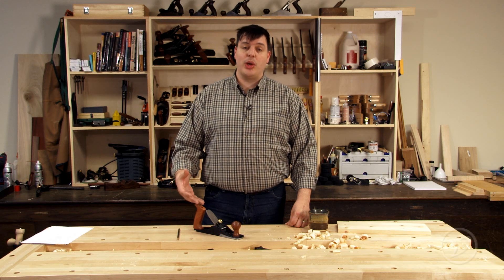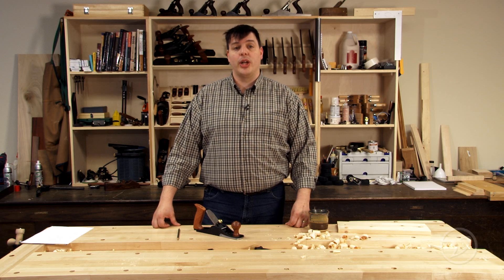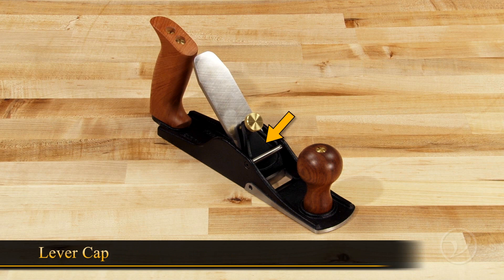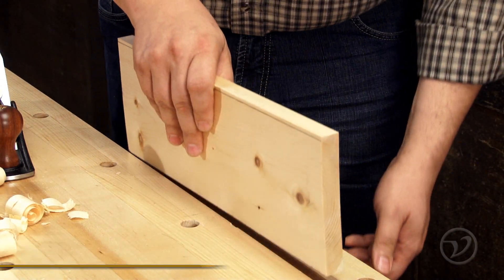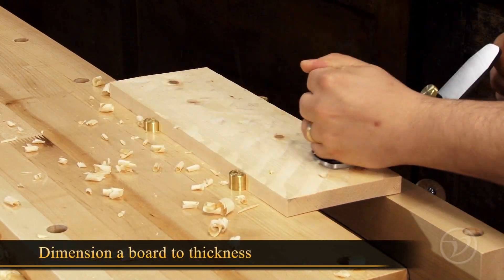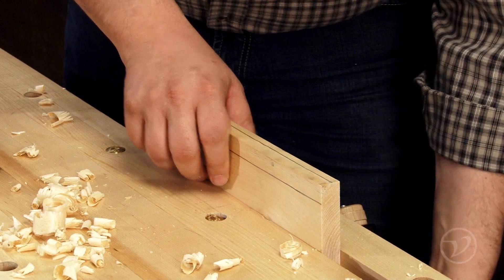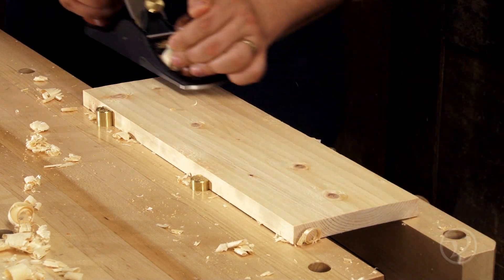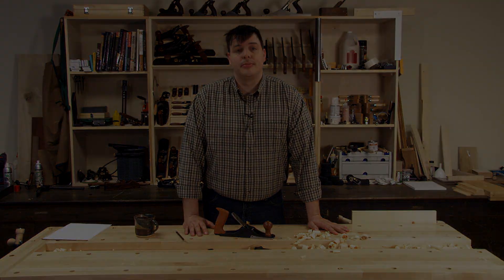Veritas Scrub Plane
Why the Veritas Scrub Plane is the tool of choice for major stock removal.